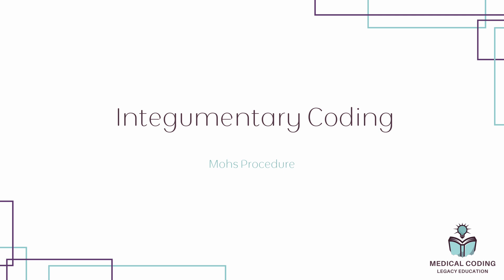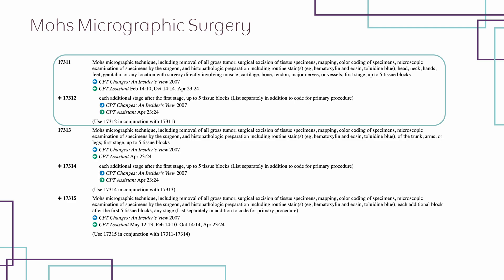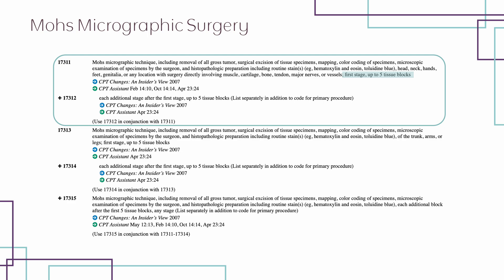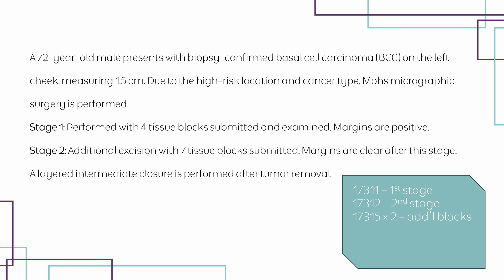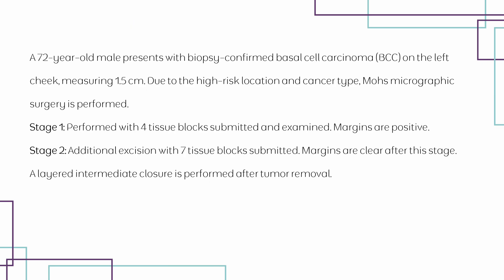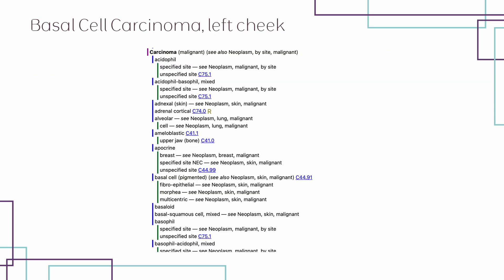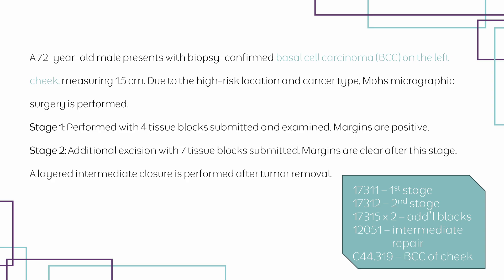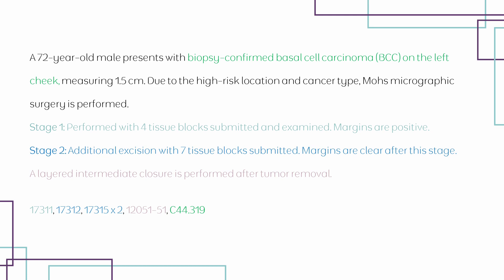Integumentary Mohs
🔬✨ Mohs Micrographic Surgery Coding – CPT & ICD-10-CM Case Review ✨🔬

In this video, we walk through a detailed Mohs micrographic surgery coding scenario, including both ICD-10-CM and CPT® code selection. Learn how to code stages, tissue blocks, and layered closure with confidence.

👨‍⚕️ Case Overview:
A 72-year-old male undergoes Mohs surgery for basal cell carcinoma on the left cheek. We break down the correct codes based on:
✅ Stage 1 with 4 blocks
✅ Stage 2 with 7 blocks
✅ Layered closure
✅ Proper use of 17311, 17312, 17315, and 12052
✅ ICD-10-CM: C44.1121

💡 This is a great case study for CPC® exam prep and real-world dermatology coding!

📚 View the full Breaking Code series for more CPC coding practice!